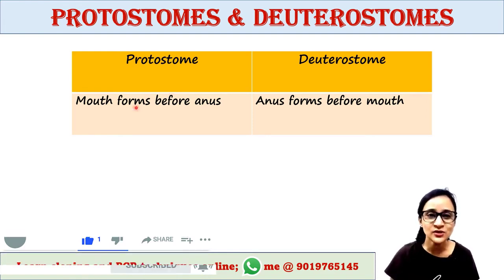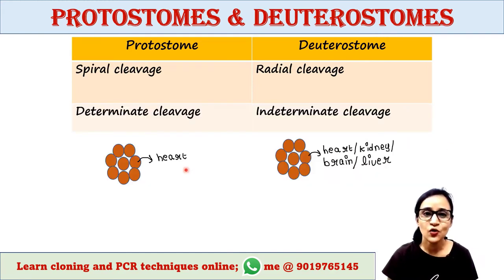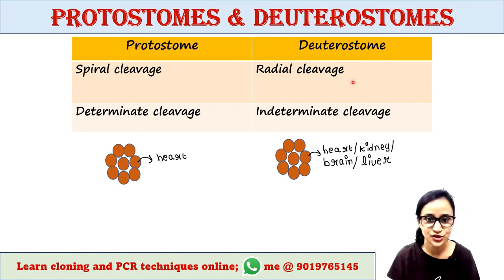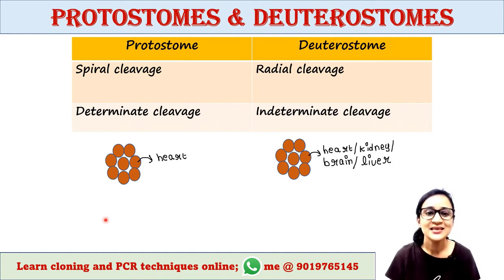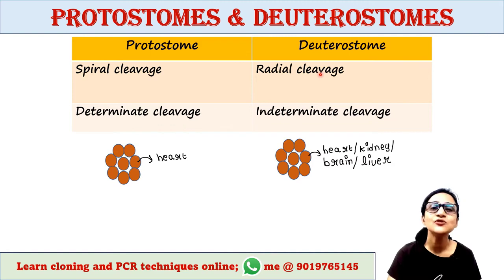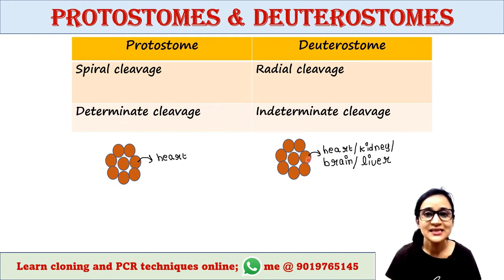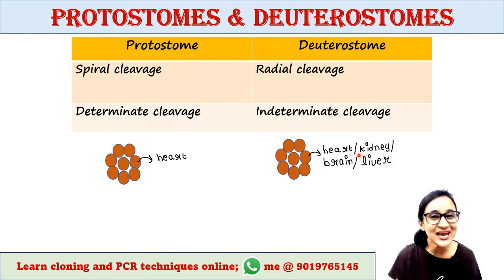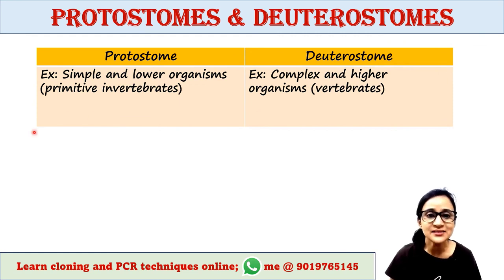Protostomes and Deuterostomes